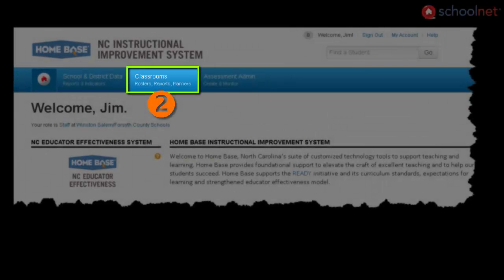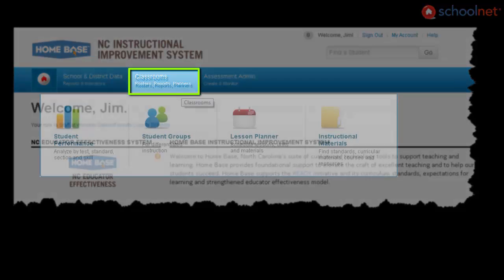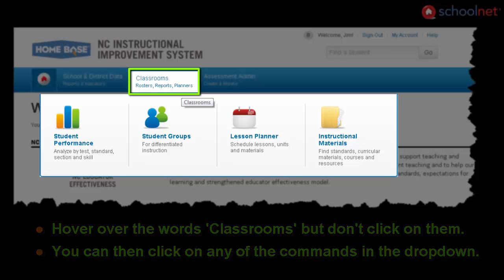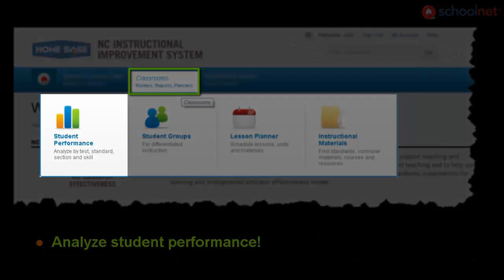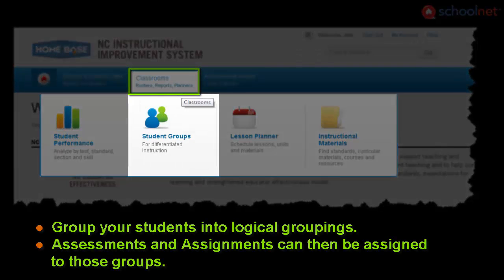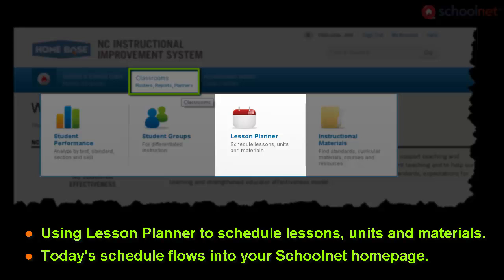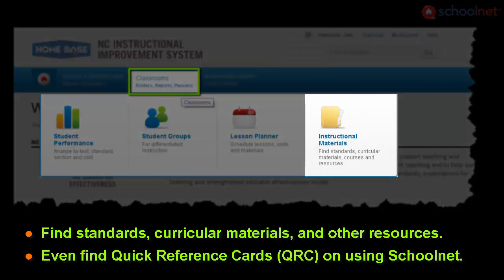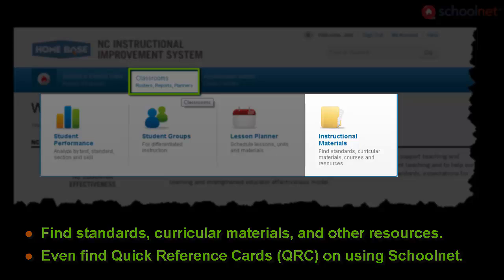Schoolnet for Teachers: Overview of "Classrooms" menu commands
An overview of the Schoolnet menu "Classrooms" and its commands.